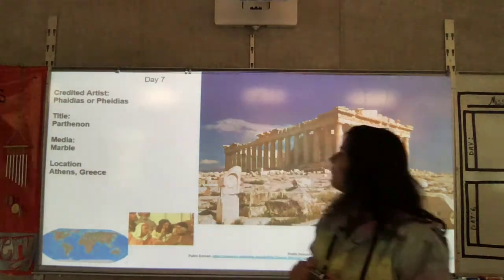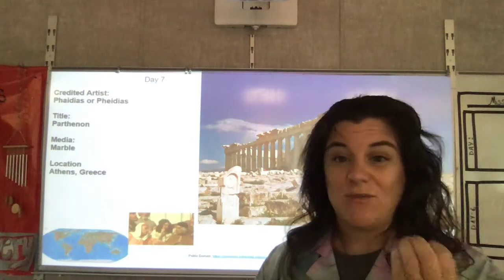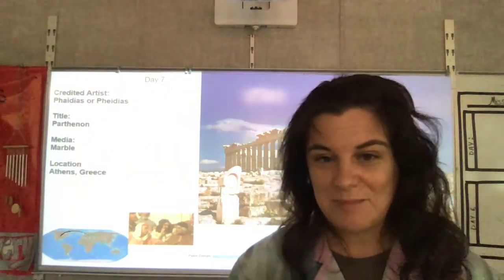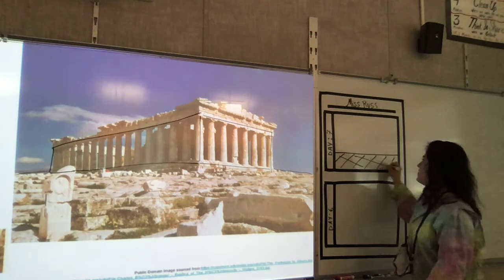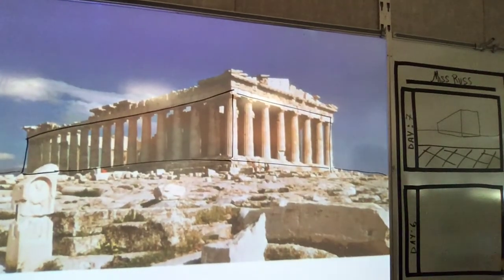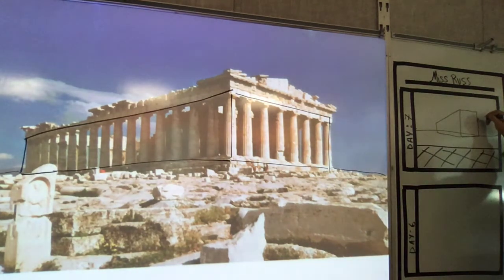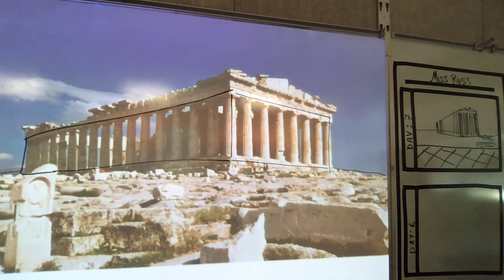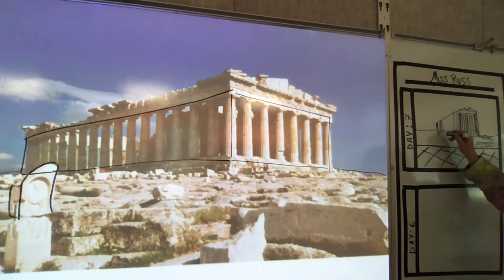Art Magic Day 7 Artist Phaidias